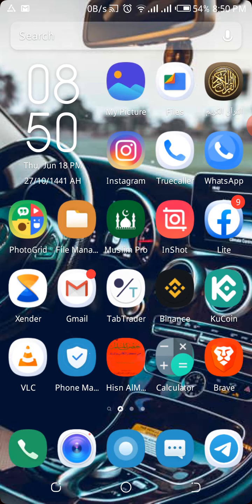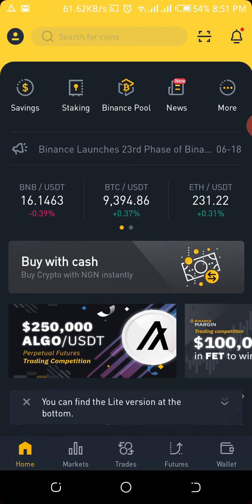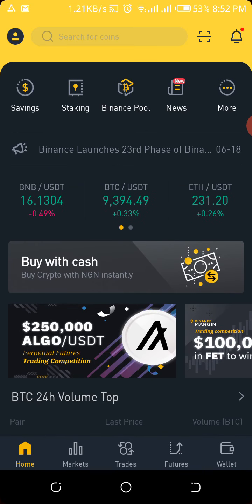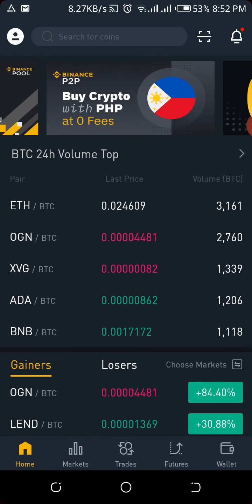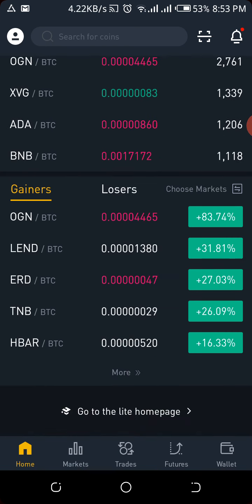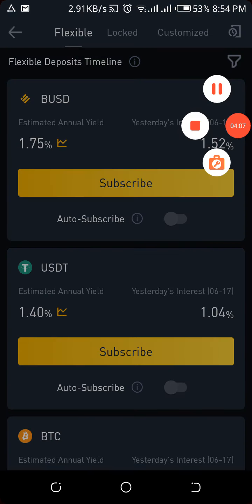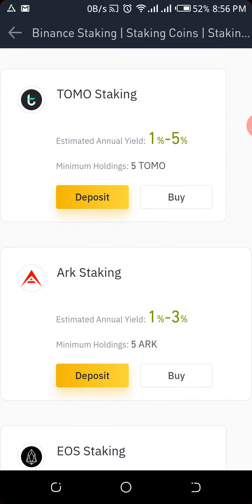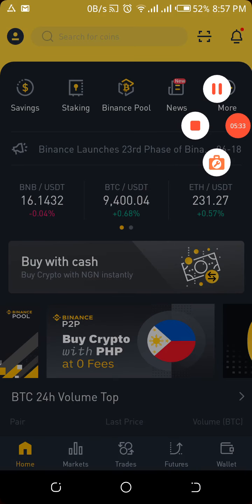Binance 101- How to use the Binance App